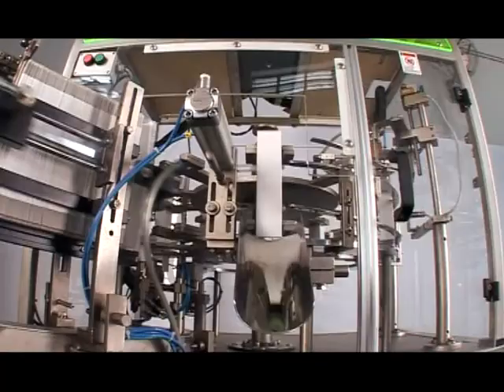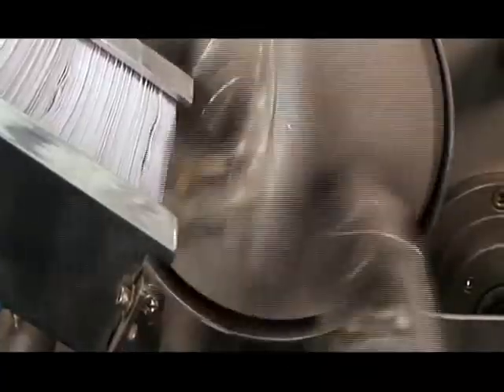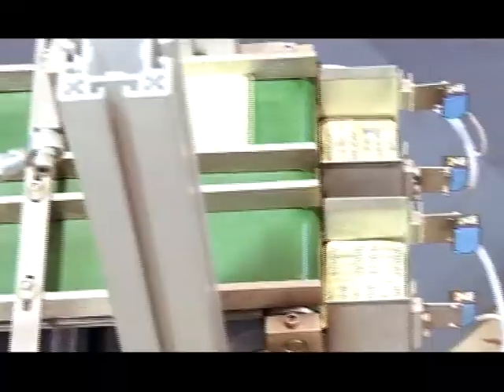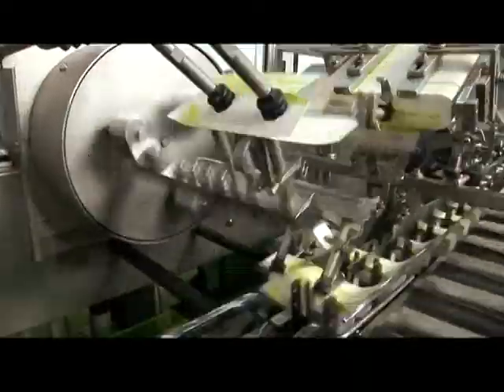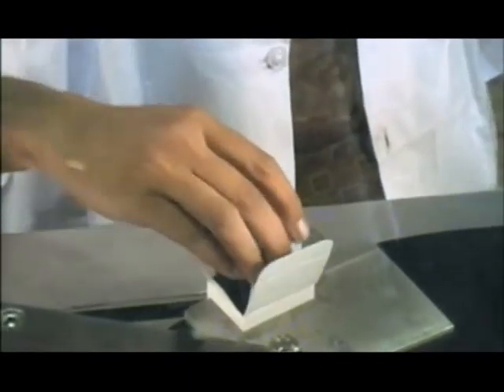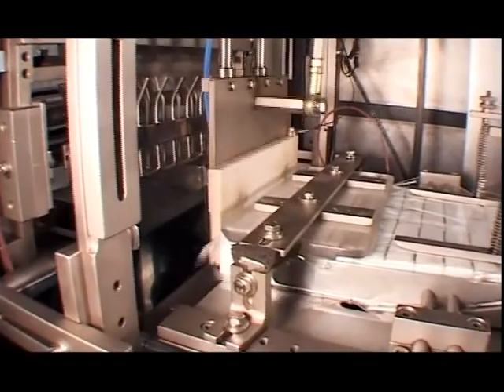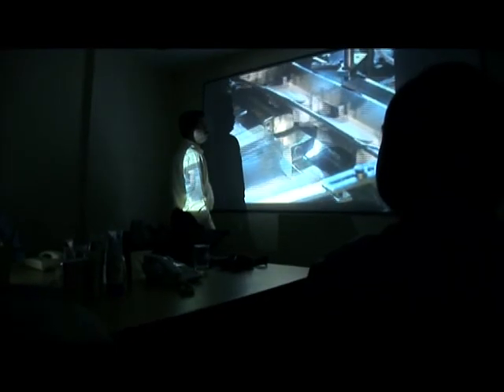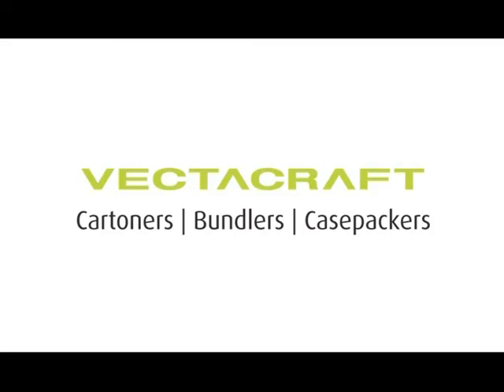Vectacraft corporate video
VECTACRAFT is a specialist in offering Cartoners and end-of-line solutions.
Cartoners are available in speeds from 30 to 300 cpm in horizontal and vertical models. Both intermittent and continuous motion are designed for a gamut of products, of various industries, like pencils, soaps, tubes, bottles, IV fluid containers, sachets, blister strips, pouches, candles and many many more.

Bundlers, matching all speeds of cartoners also available. Bundlers are used for collating & wrapping cartons or bare products like soaps, biscuits and whole lot of cuboid-shaped products. Wrapping material usually used is BOPP but other heat-sealable film can also be used.